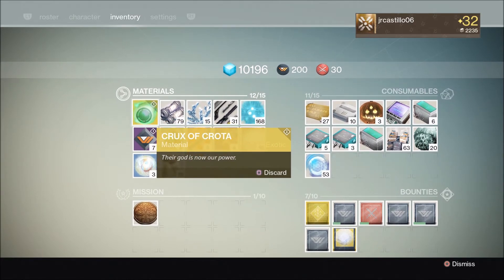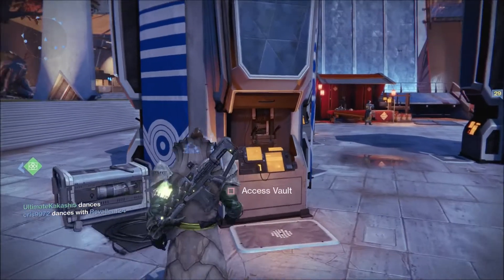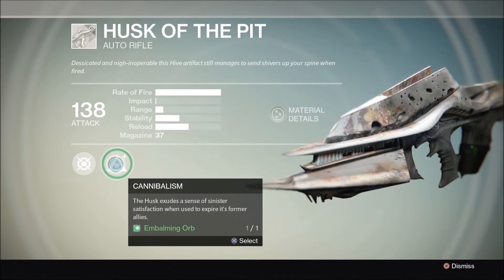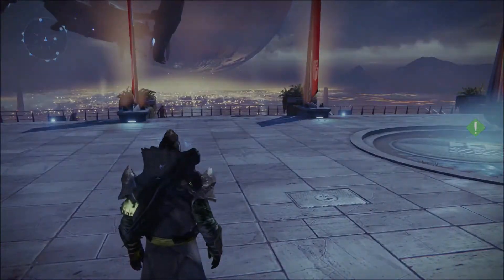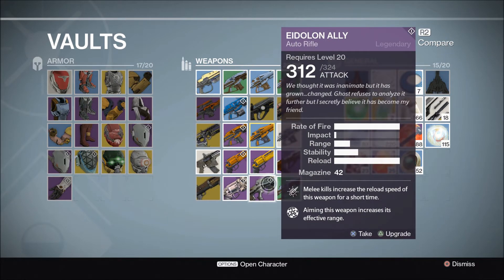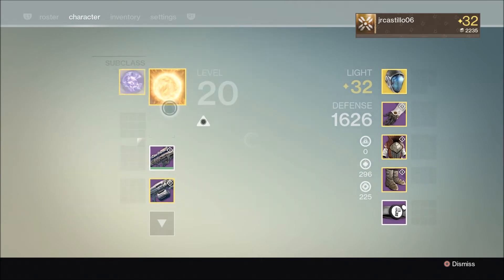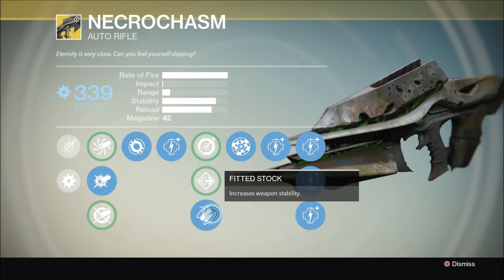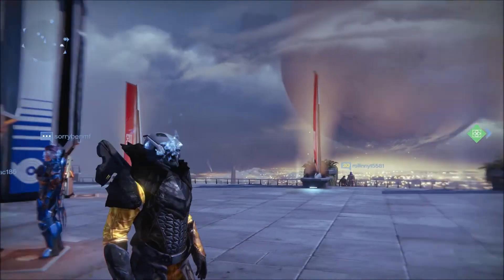Destiny - Using The Crux Of Crota - (Necrochasm)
What's up guys! It's been a minute but I am trying my very best to upload videos for you guys! I am going to be uploading a lot of Destiny content but I won't stray away from uploading other games on this channel! Look out for a video tomorrow!

Track: Creesh - Sunrise (Original Mix)
Artist: Nerved Network

Get more music at freedom.tm/music
Join Freedom!, and be free.

USE THE HASHTAG